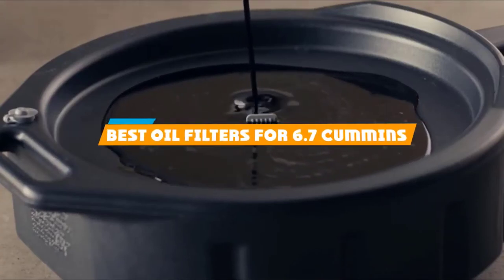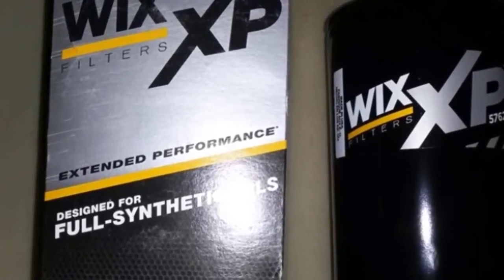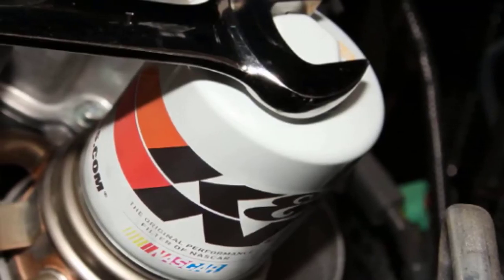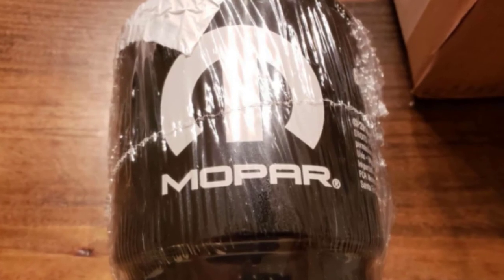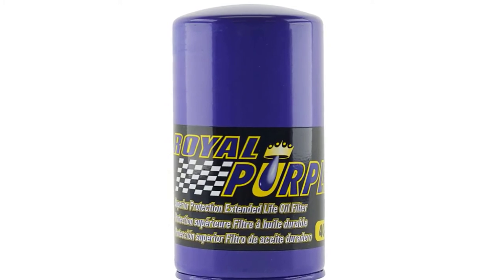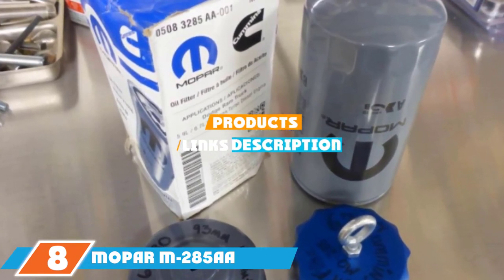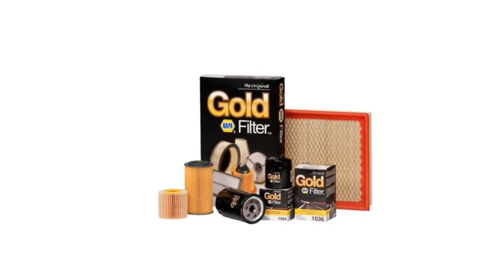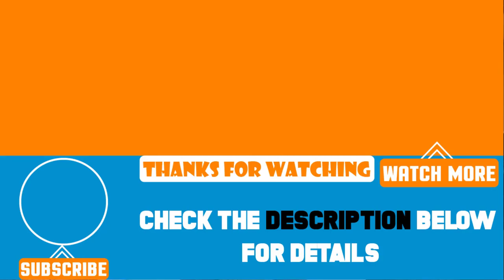Top 10 Best 6.7 Cummin Oil Filters Review in 2024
Best 6.7 Cummin Oil Filters featured in this video:

10. Purolator L45335 Red Single Premium Engine Protection Spin On Oil Filter

9. 7620 Napa Gold Oil Filter

8. Mopar M-285AA Oil Filter

7. iFJF Fuel Filter

6. Royal Purple High-Performance Premium Oil Filter

5. Mopar OEM 6.7 Liter Fuel Filter

4. Genuine Chrysler Part 5083285AA Oil Filter

3. K&N HP-4003 Performance Wrench-Off Oil Filter

2. WIX Filters 57620XP Spin-On Lube

1. Fleetguard LF16035 Stratapore Oil Filter

 To narrow down your searching effort, we have researched the market on 6.7 Cummin Oil Filterss. We already spent hours analyzing these top 5 6.7 Cummin Oil Filterss to ensure you're worth buying. They all come with excellent features with a great price range.

This video on the 6.7 Cummin Oil Filterss reviews in 2024 will add value for the money. So keep watching till the end and select the suited one for you.

#6.7CumminOilFilters Best6.7CumminOilFilters #6.7CumminOilFiltersReview